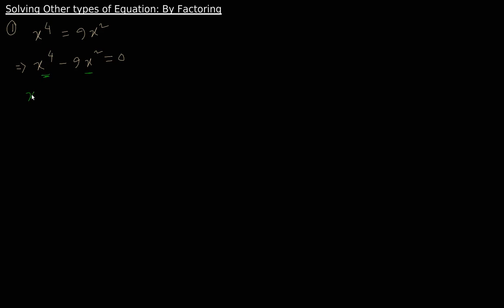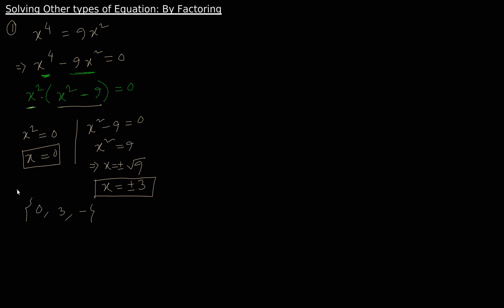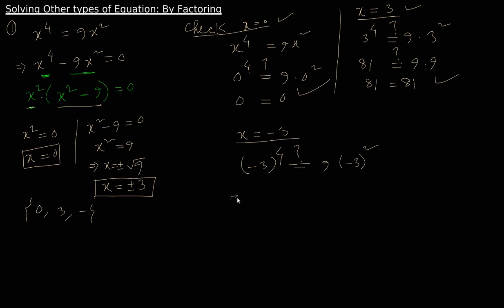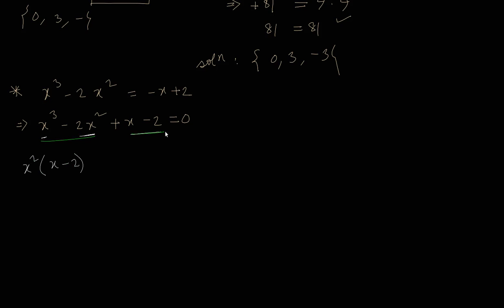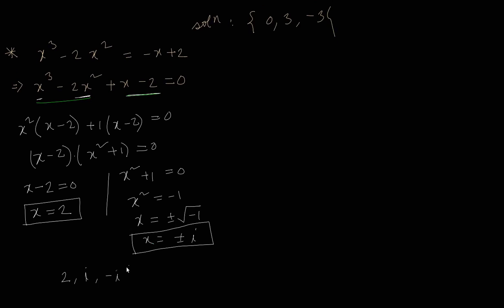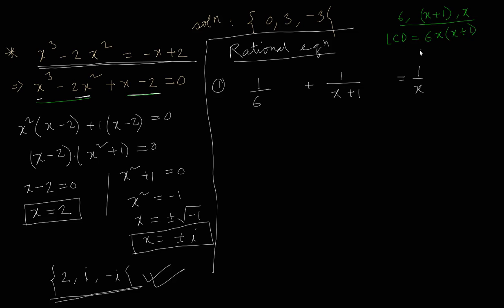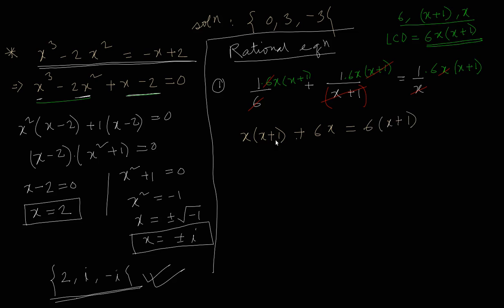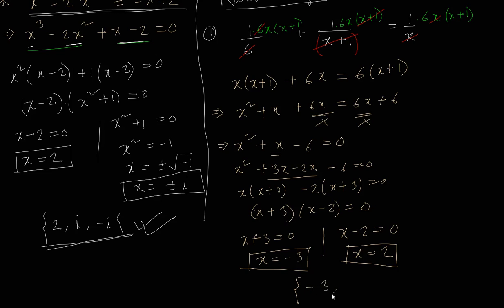Section_1_4_Part 1_Solving Other Types of Equation by Factoring